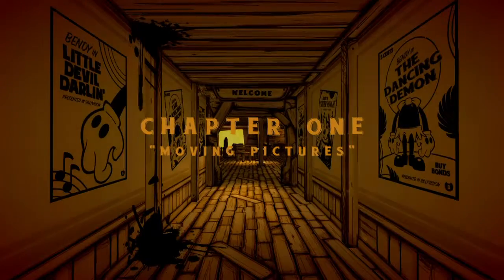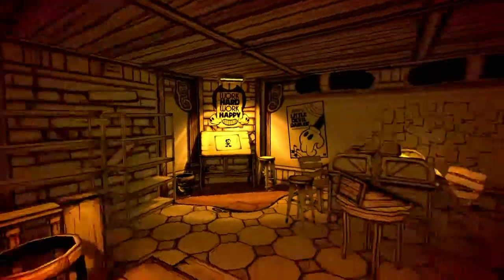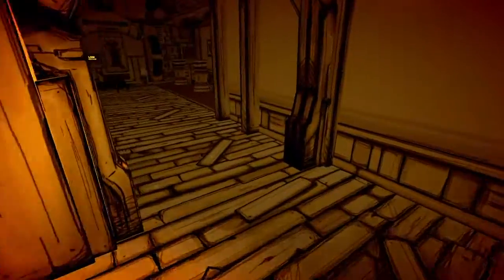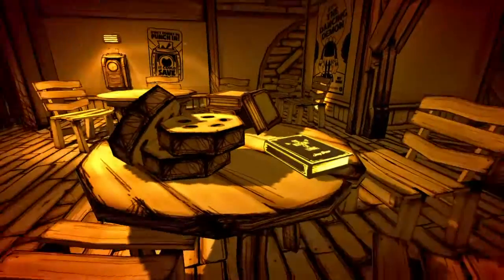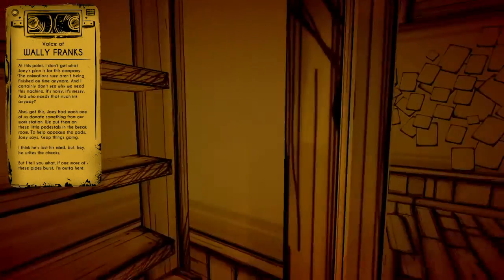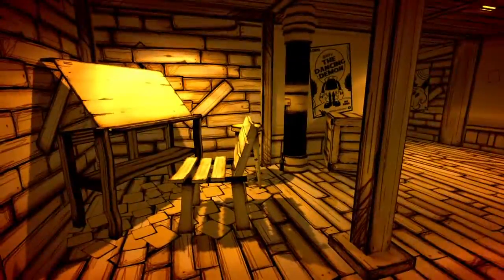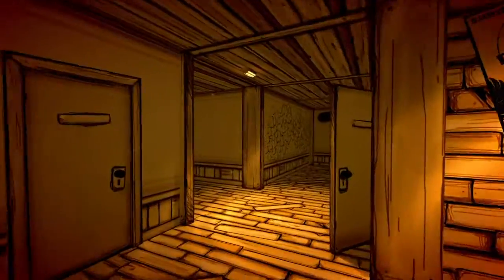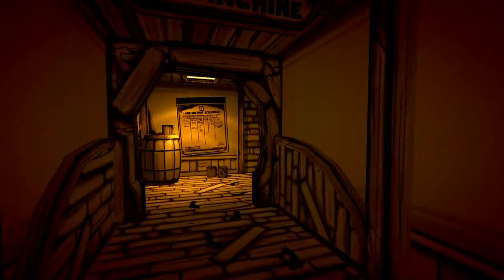Lets play!! (Bendy and the Ink Machine) Gameplay#1😈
Bendy and the Ink Machine™